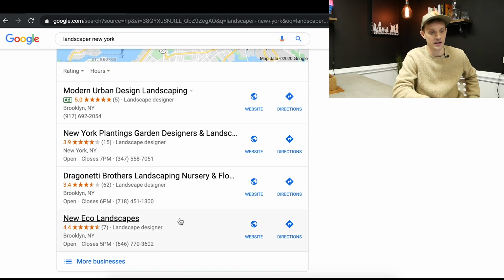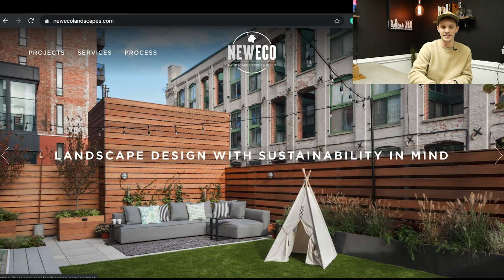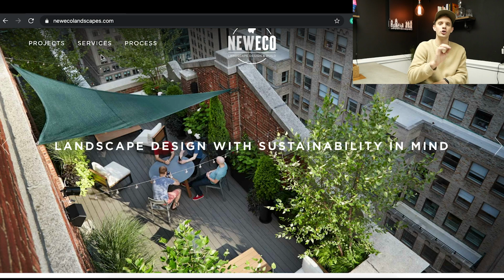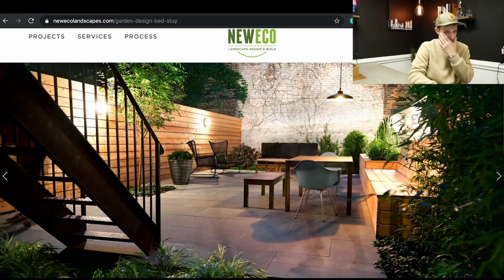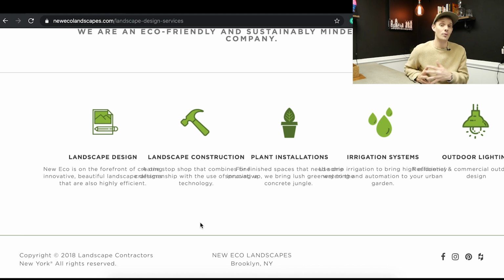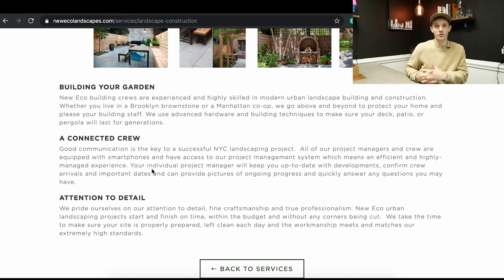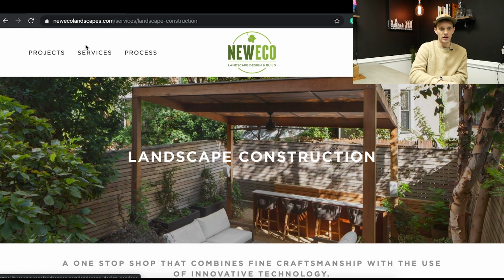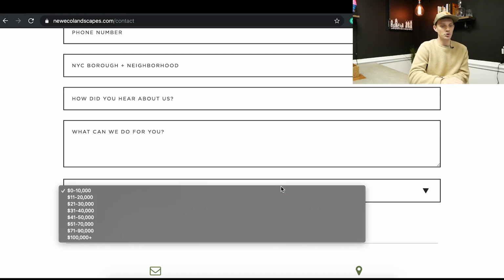Website Reviews: Landscape Contractor In Brooklyn, NY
Lookout Landscapers from New York! Today the Contractor Growth Network is reviewing a random contracting company’s website as part of Wednesday Website Reviews.

Today, our lucky wheels of misfortune landed on a Landscape Contractor from New York. We typed that into Google and here’s what we found!

Did you enjoy this video? Comment “More Website Reviews” if you want to see more content like this!

This week’s website review landed on New Eco Landscaping in Brooklyn, NY. Logan has never seen this website before, so you’re going through it at the exact same time he does.

Our first impression of this website was WOW, this is a really well done website. But upon further review even the best first impressions can wear off.